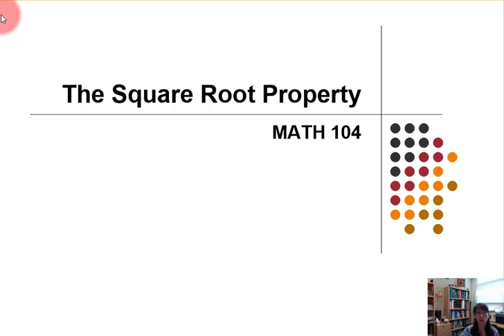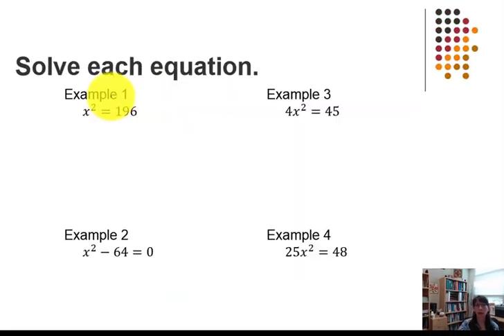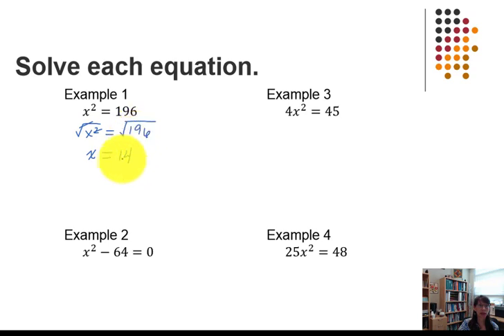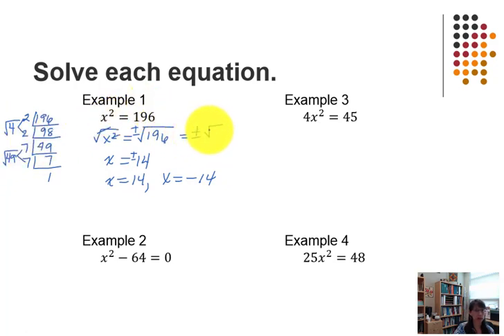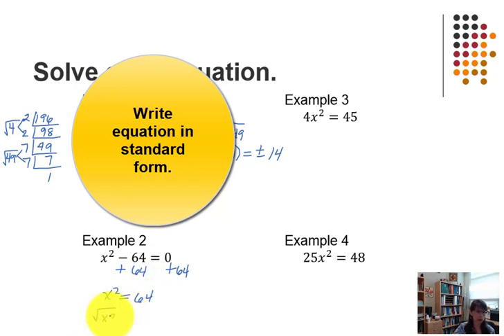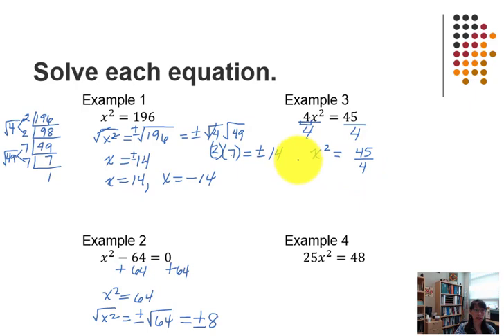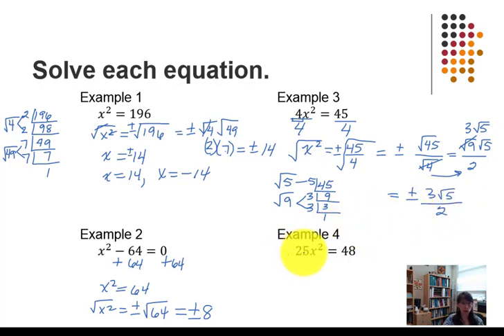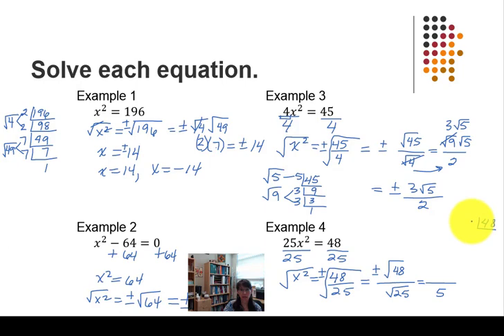8.1a Solving Quadratic Equations with the Square Root Property